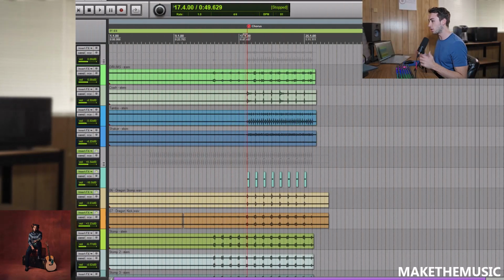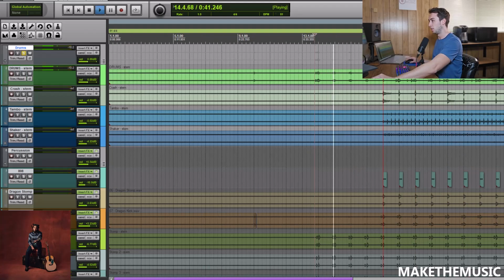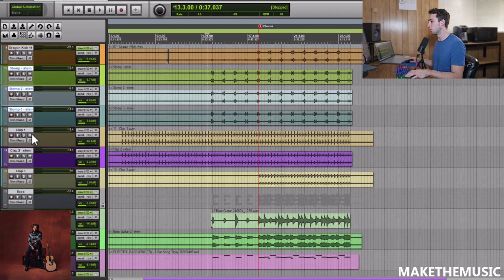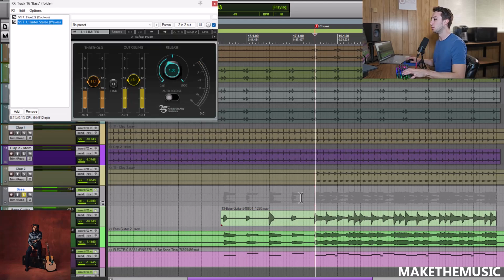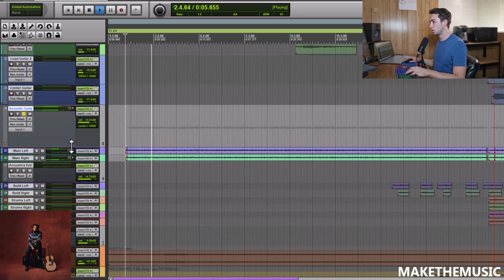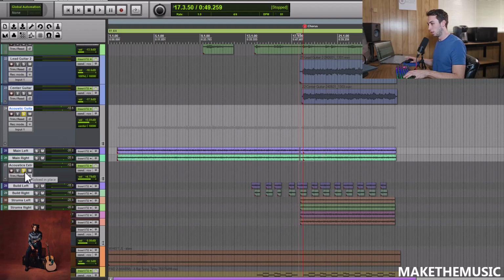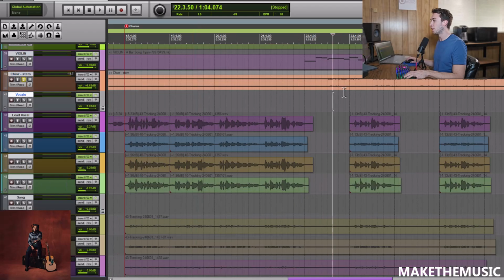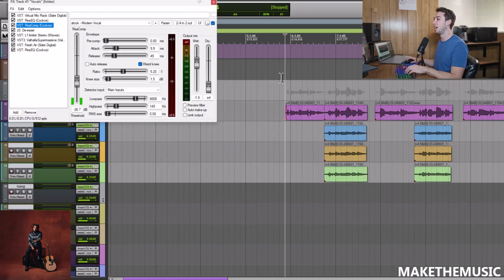How To Make SHABOOZEY "A BAR SONG (TIPSY)" | Production and Mixing Breakdown